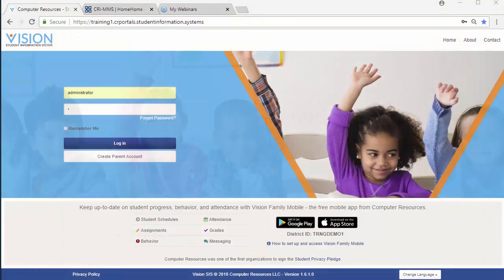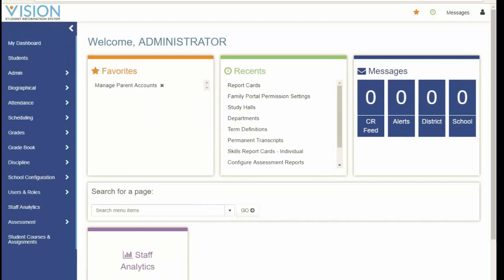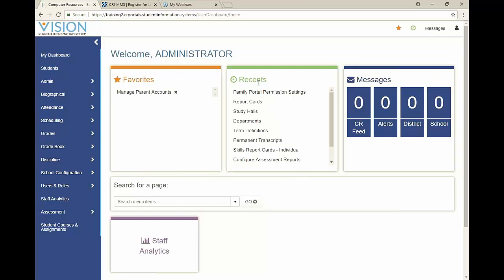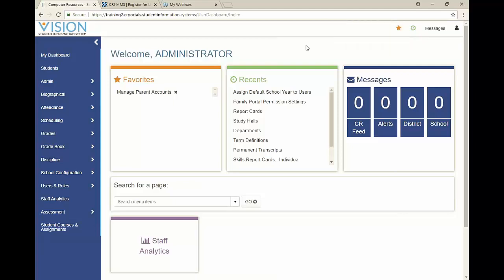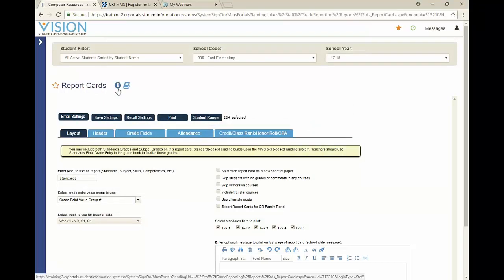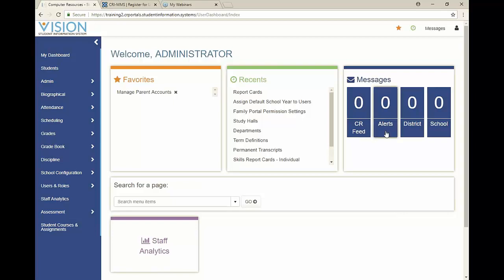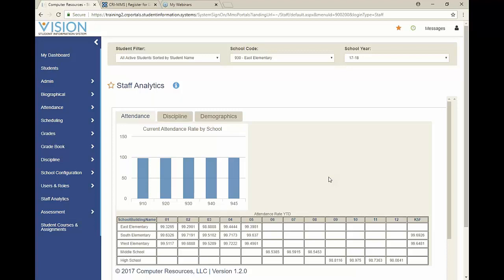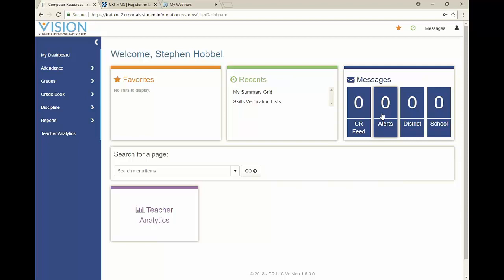Introducing Vision SIS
Computer Resources Summer Release 2018: introducing Vision SIS. Join us as we acquaint you with the new interface, personalized dashboard, dynamic menus, and many other functions that make it easier to ensure student success. Give us 22 minutes and you’ll see how easy Computer Resources has made your SIS.

We are listening!

Vision SIS was built based on what you, our customer, told us about the kind of experience you wanted with the software. We heard you, and we want to hear more. We have timed the release of Vision SIS so that we can respond, address any issues, and make improvements before the 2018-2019 school year begins. Tell us what you think. Click on the link below, answer a few questions, and get a chance to win an iPad!

Answer a few questions and get a chance to win an iPad!